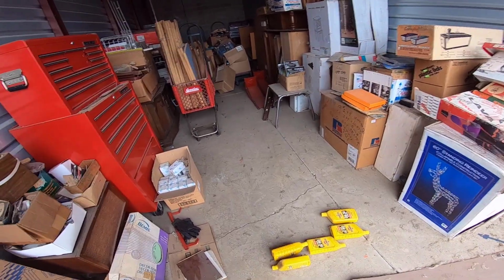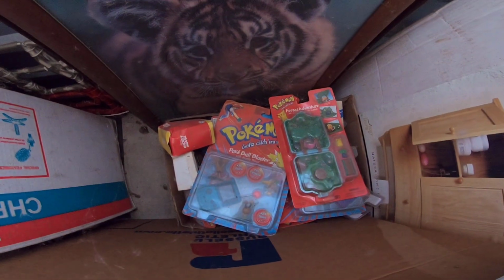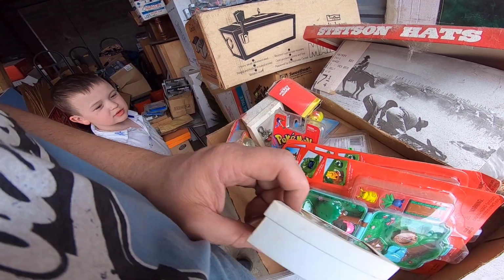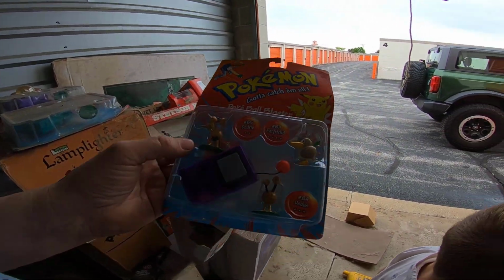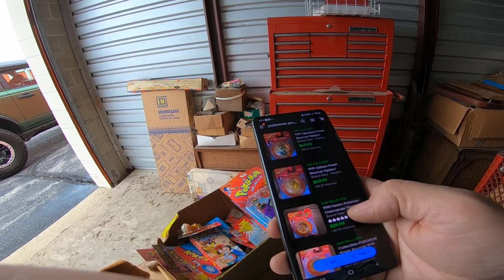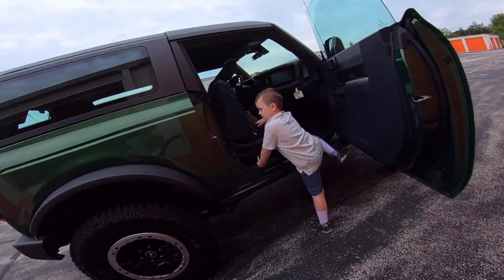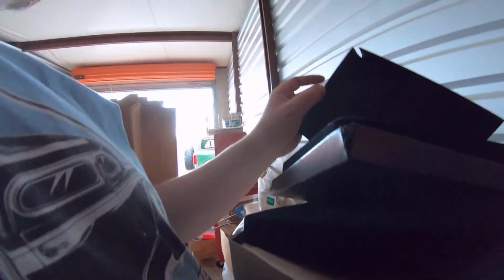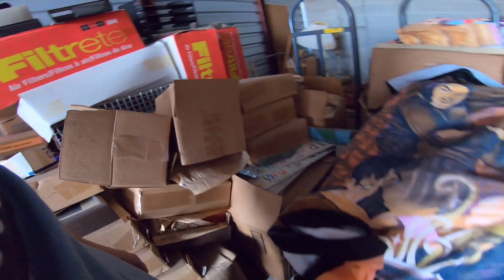Service Merchandise Surprise Storage Locker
This was a locker I picked up waaayyyy back in May. I hope you enjoy it! Who else remembers Service Merchandise?? It turns out this locker was mostly leftover inventory from Service Merchandise, go figure.